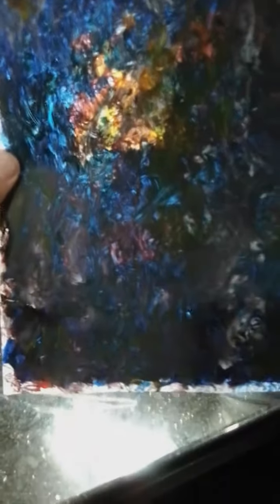Alien origin, a message in a painting not made by a human. Anunaki sky gods, chariots of the Elohim